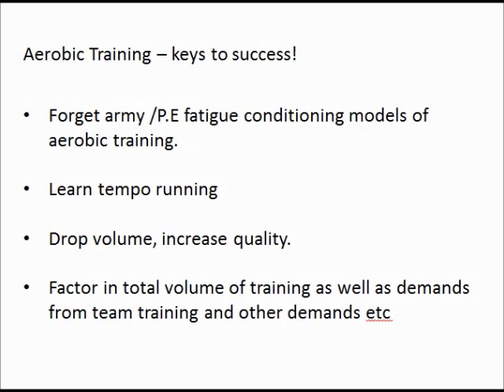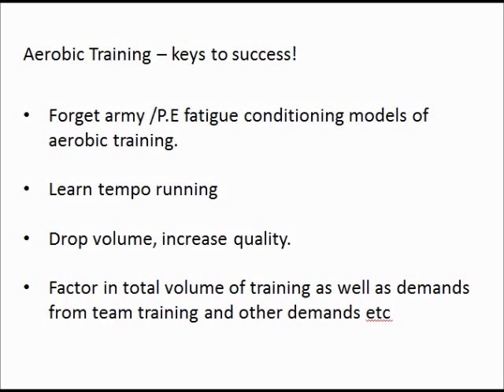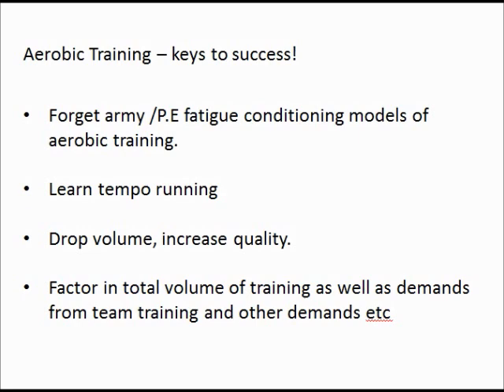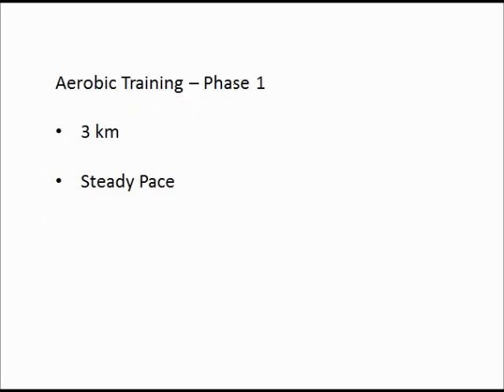Rugby Fitnes Training - Aerobic Training - Star Performer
- A small segment of the module on aerobic training from my course the "Star Performer Blueprint". This is for players, parents, coaches or teachers who are looking to develop the performance of an individual Rugby player (not team coaching). ... For general information on rugby fitness training please